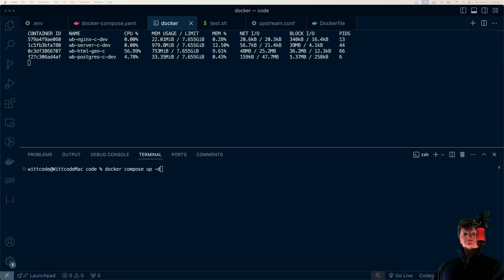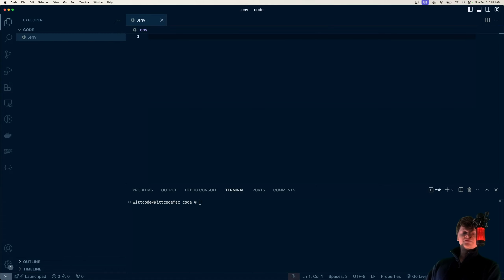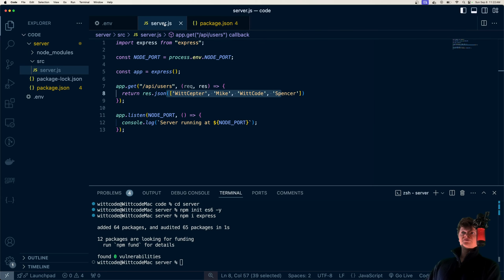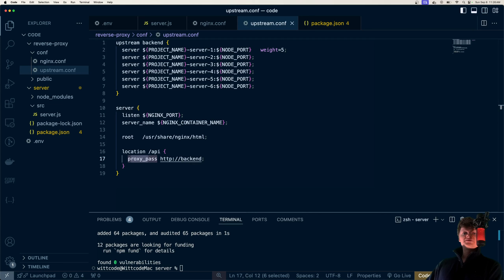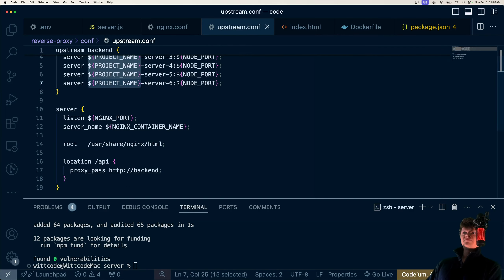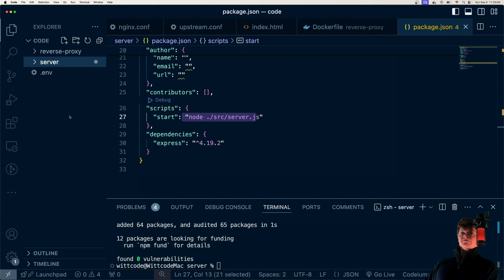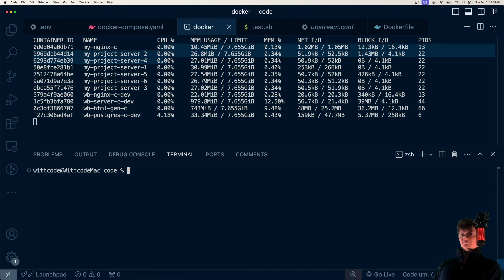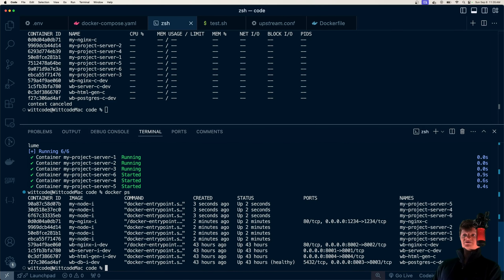Horizontally Scaling Node Containers with Nginx and Docker Compose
Learn how to horizontally scale an application consisting of Node servers using Nginx and Docker Compose. We will learn about Docker container replicas, load balancers, and more.

⌛ Timestamps
0:00 - Spinning Up Node Replicas
0:52 - Dynamic Horizontal Scaling
1:29 - Environment Variables
1:45 - Building the Node App
2:32 - Configuring Nginx
5:32 - Dockerizing Nginx
6:28 - Dockerizing Node
7:03 - Node Service
7:50 - Nginx Service
8:33 - Testing
9:02 - Running the Application
10:57 - Outro